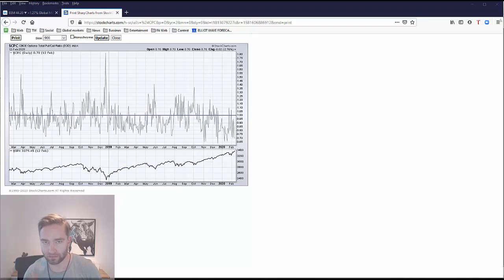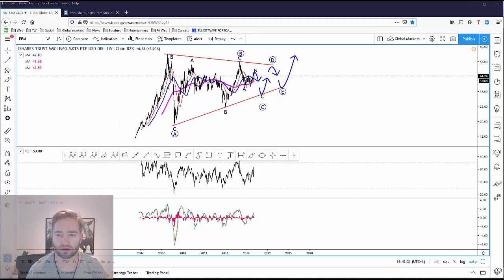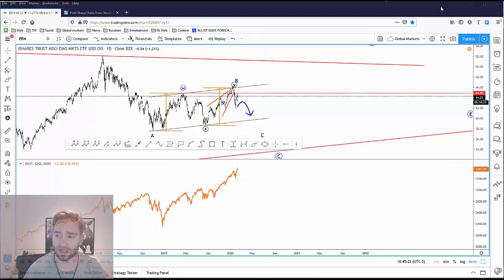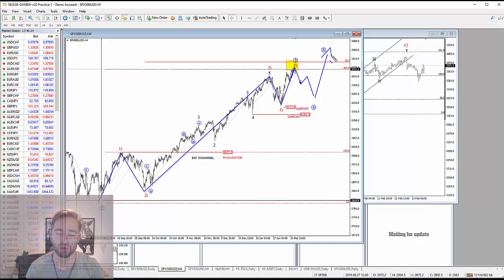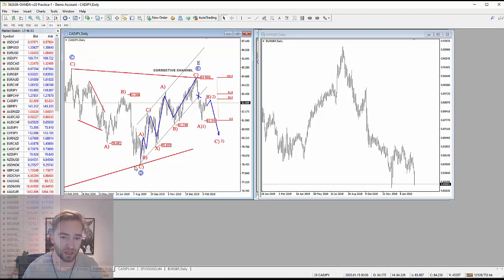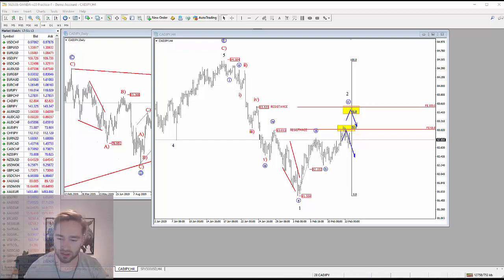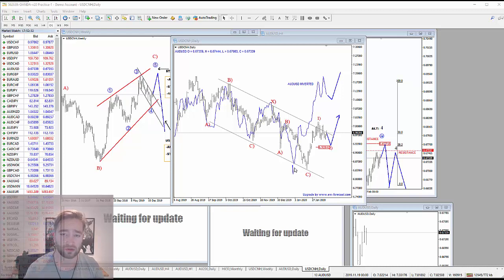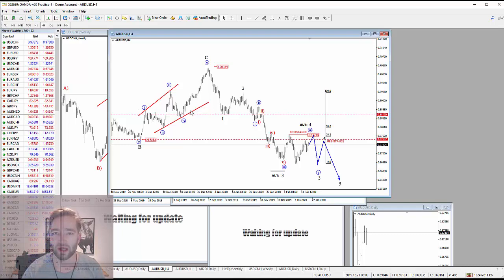Elliott Wave Outlook; Stocks, USDCNH and Aussie